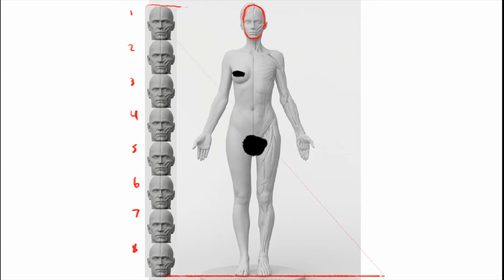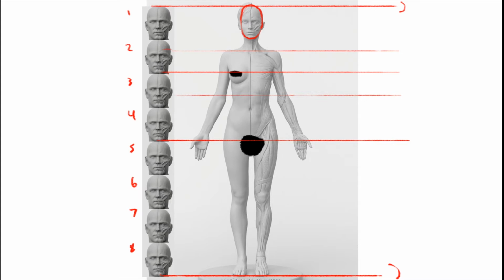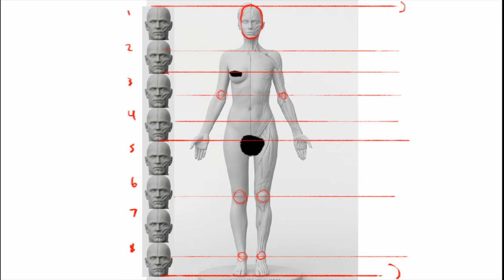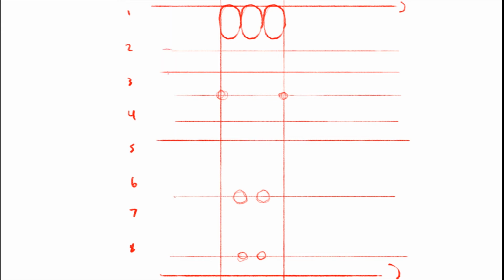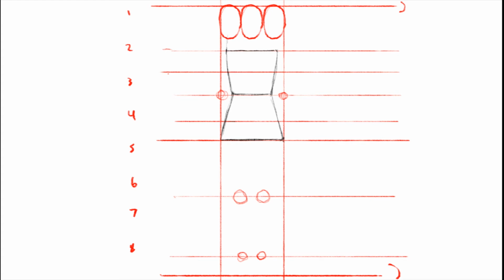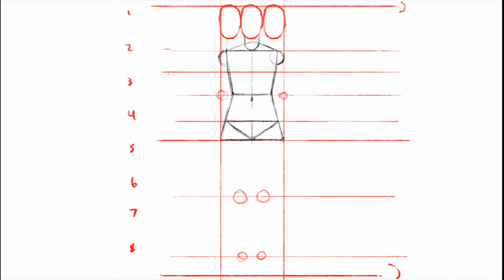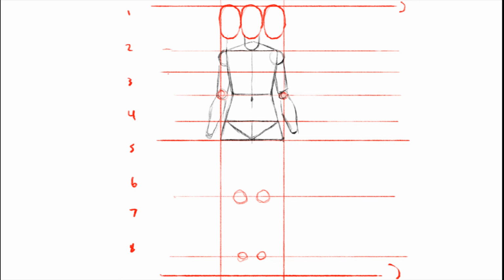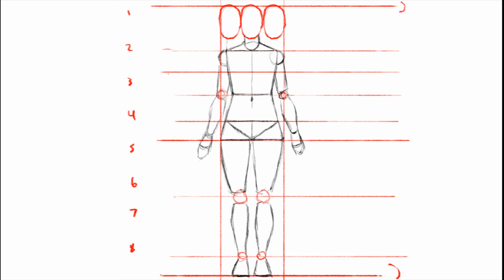How to Draw Female Proportions | Drawing Lesson 4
Now that we've studied male body proportions let's apply what we've learned to the female body. I'll teach you how to get proportions right every single time!

"dn't cry" by DKO
"escalate" by DKO
"sofi" by DKO
"The Piano" by Jazztronik
"Got Ur Money" by Dweeb
"luv u bb" by Bad Snacks
"Jazz Cats"
MM&B Intro